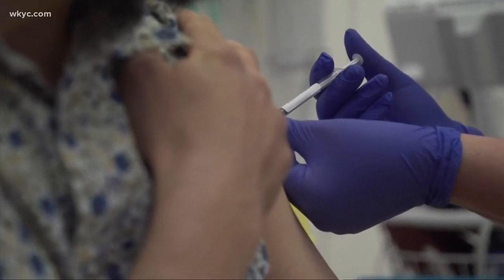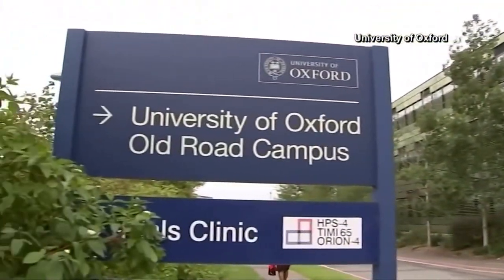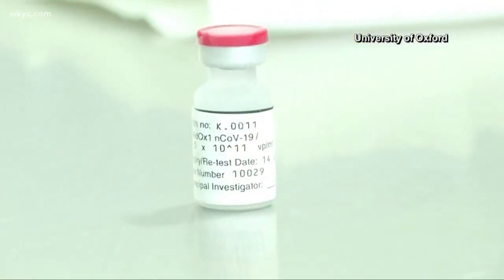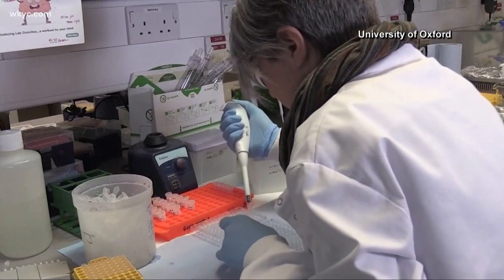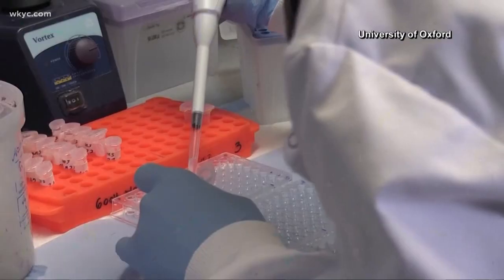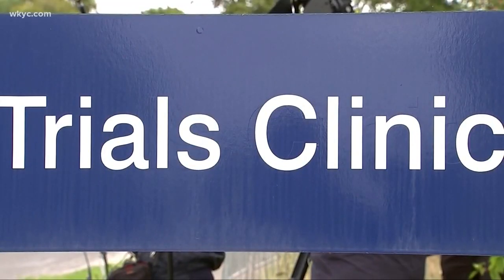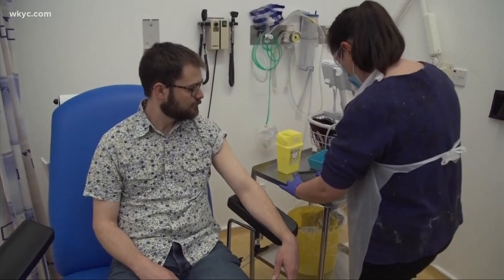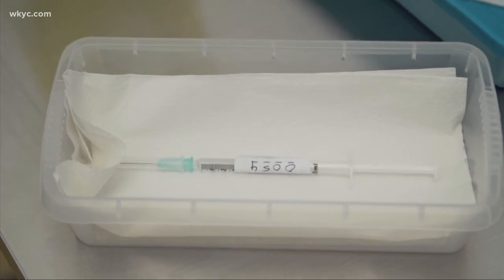AstraZeneca: COVID-19 vaccine 'highly effective' prevention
The vaccine doesn't have to be stored at ultra-cold temps, making it easier to distribute in developing countries. Monica Robins reports.